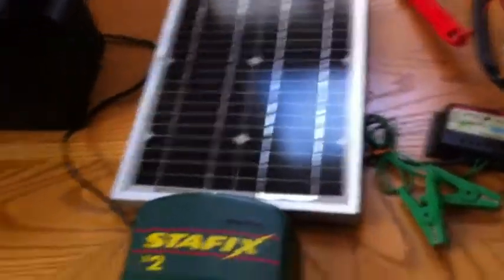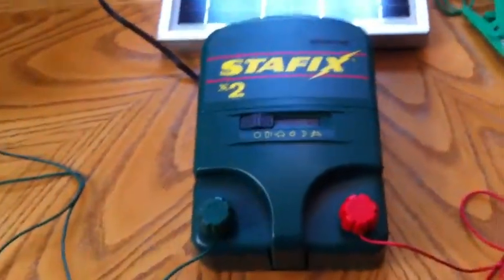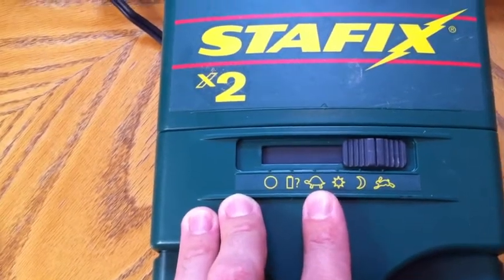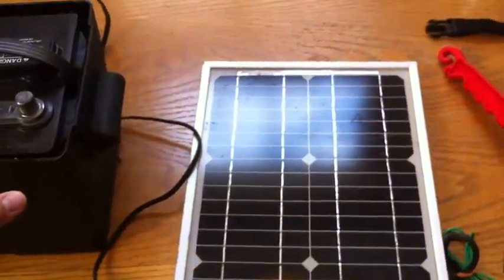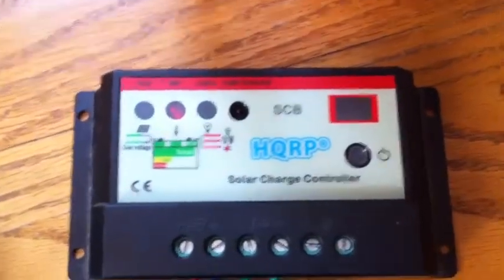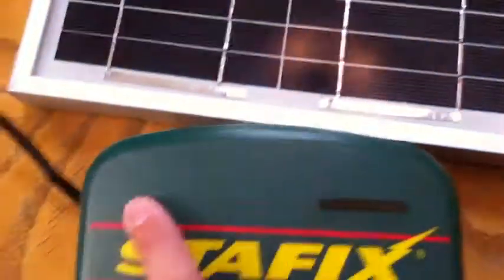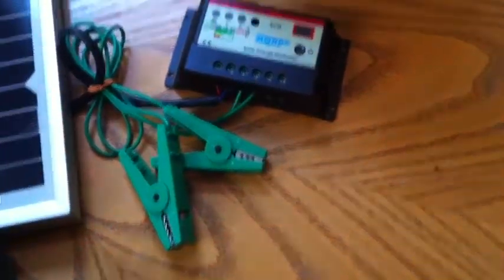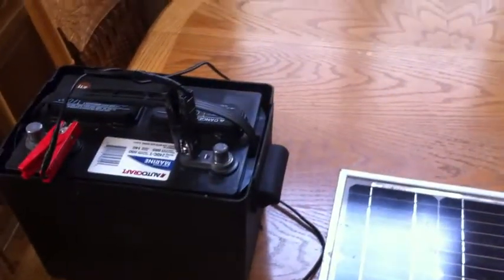Product Review - Mobile Fence Charging System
Having a Mobile Fence Charging System can be very convenient and give you a lot of flexibility when using portable electric fencing. While not permanent like high-tensile electric fence, it can still have a place on the more remote areas of your land, or a rental property. Join me today for a review of the mobile fencing system that I use, which includes using a solar panel to charge a battery.